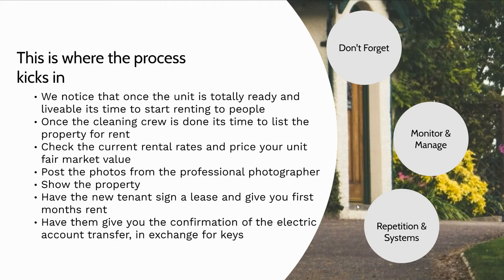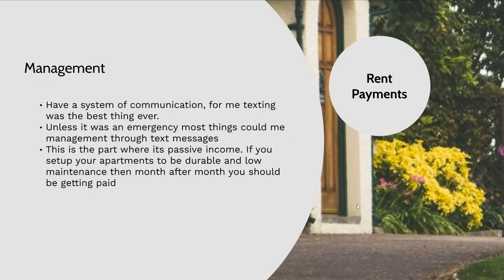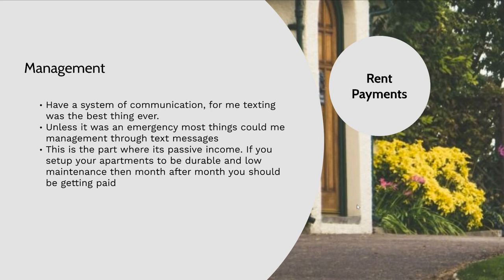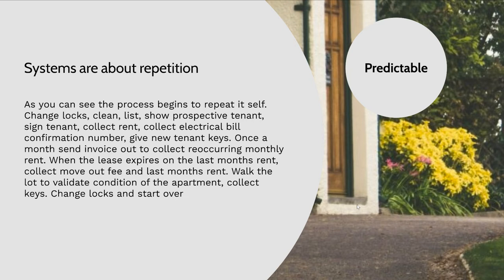Module 4 Rinse Repeat Power Systems